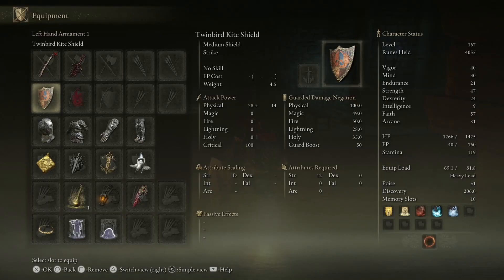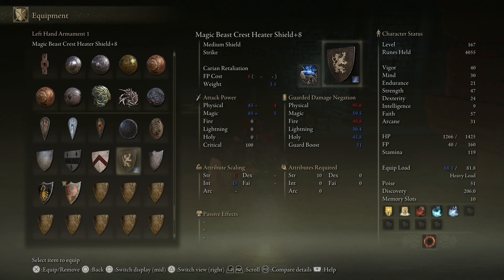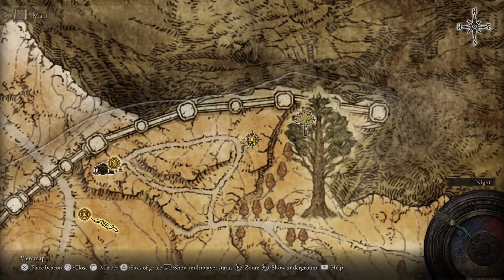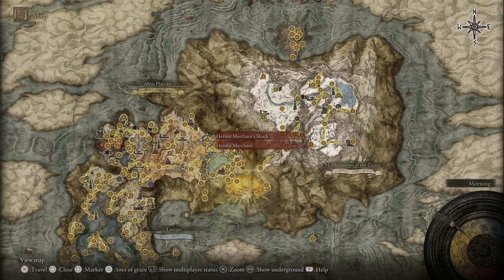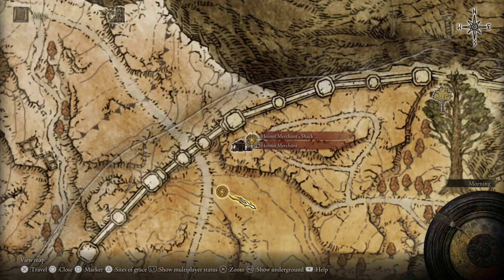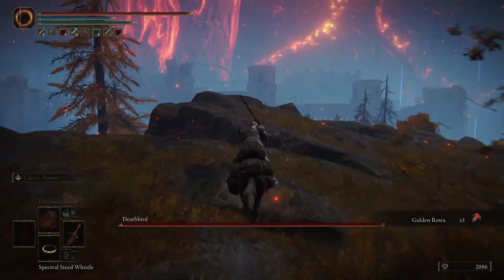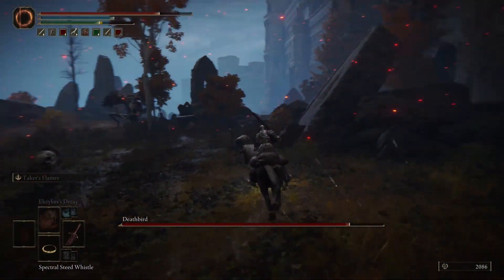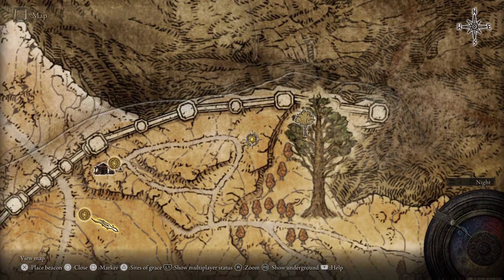Where to get TWINBIRD KITE SHIELD (Low weight 100% Physical Negation) - Elden Ring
Elden Ring Walkthrough guide on how you can get the Twinbird Kite Shield in Elden Ring, a medium shield with low weight (4.5) and 100 physical negation (scaled with Str). A beautiful shield that can compliment your build if you don't want heavy shields.

The Twinbird Kite Shield can be obtained from an enemy 'Death Bird' that spawns at night not far from Hermit Merchant's Shack, at the north part of the map at Leyndell area.